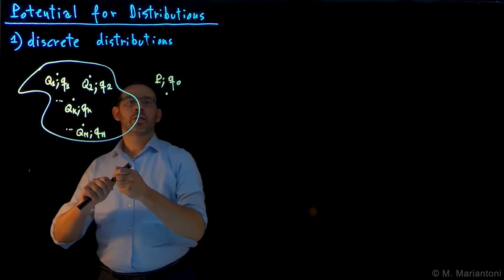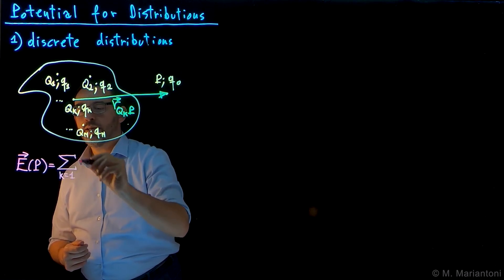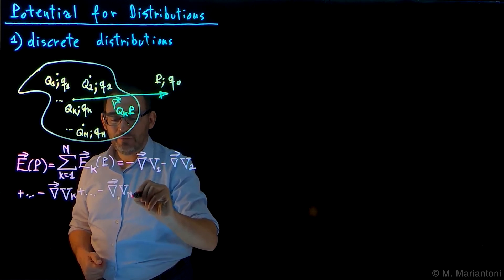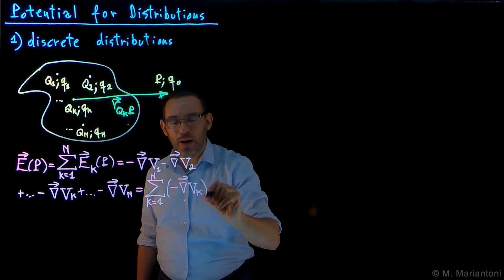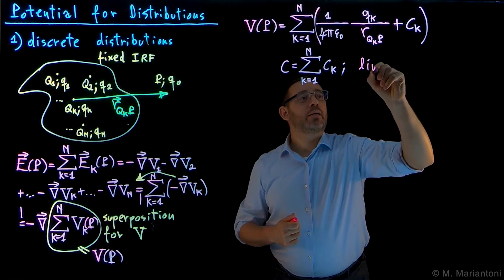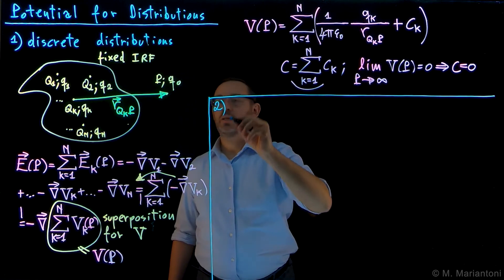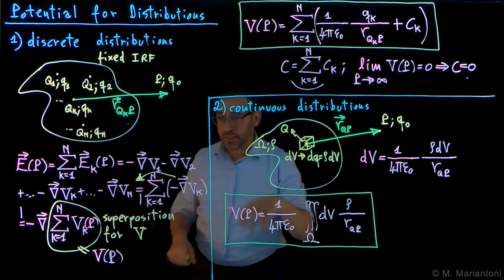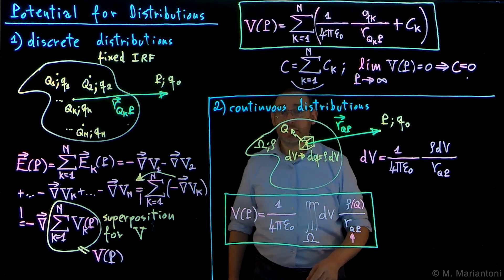25 Potential for Distributions